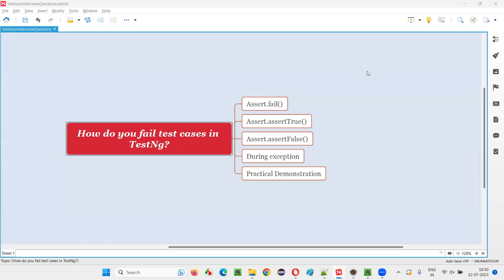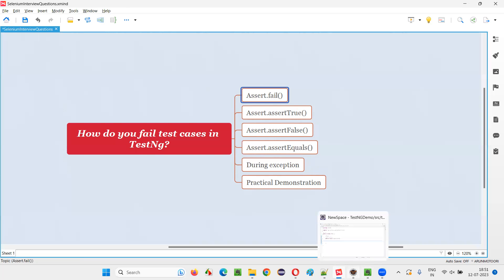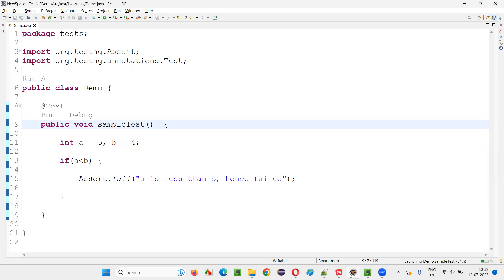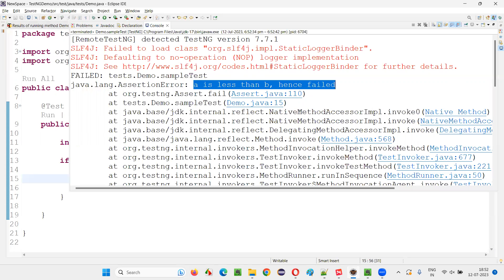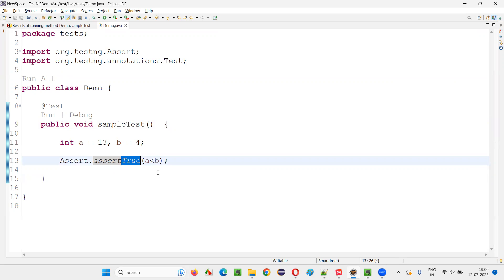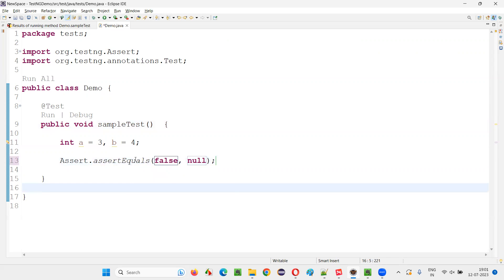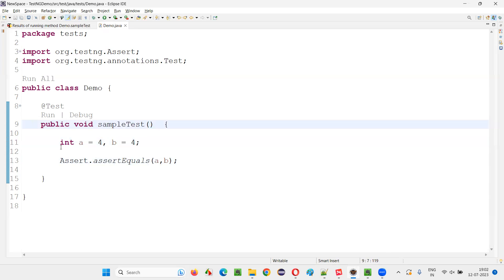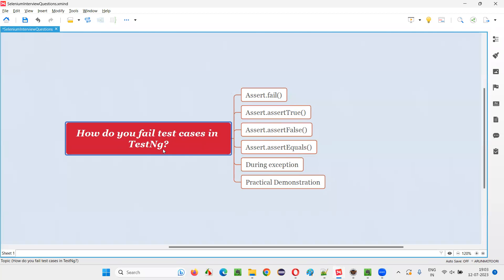How do you fail test cases in TestNg (Selenium Interview Question #475)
How do you fail test cases in TestNg